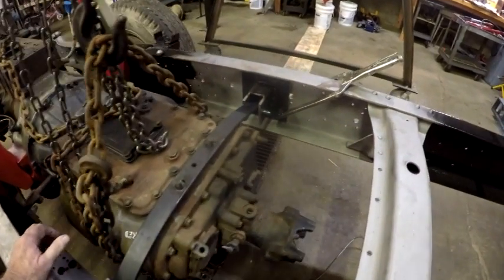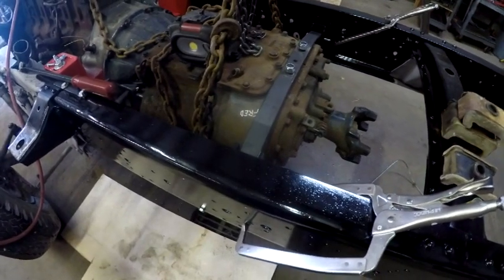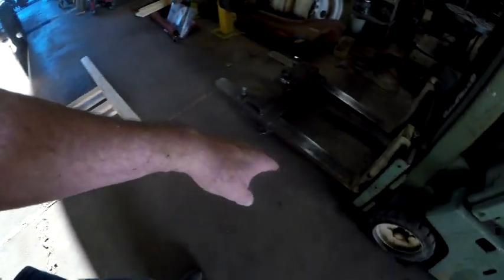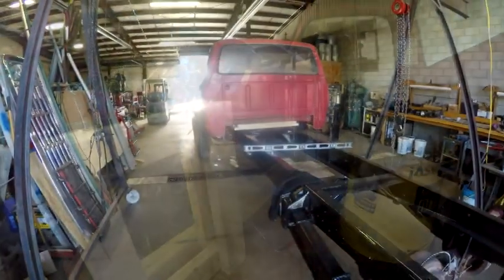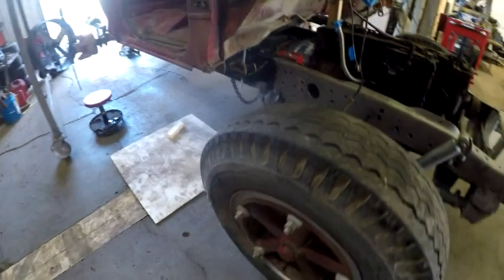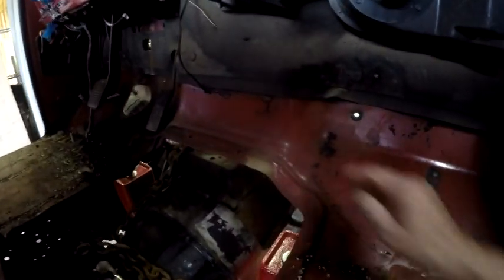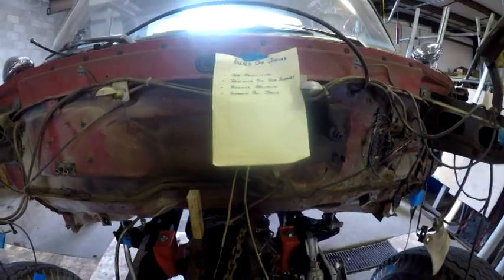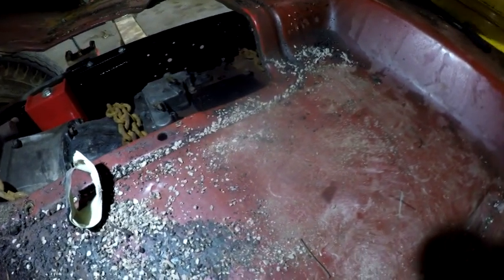Ford F750 Hail Truck Build Part 31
Cab back on frame for test fitting? Completion of transmission mount brackets and prep work for getting cab test fitted back onto frame.